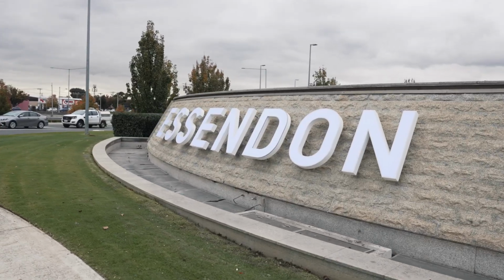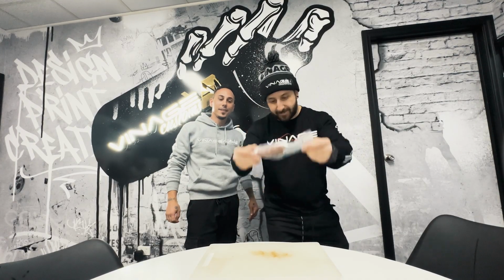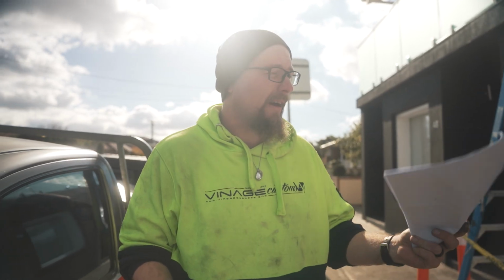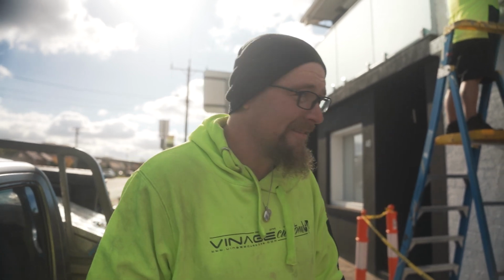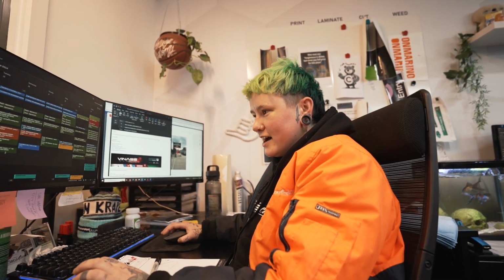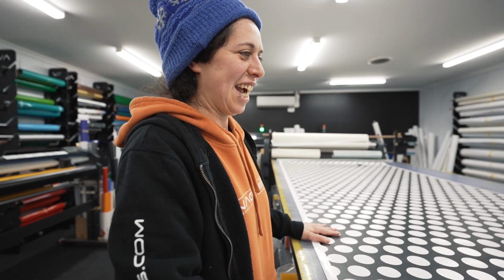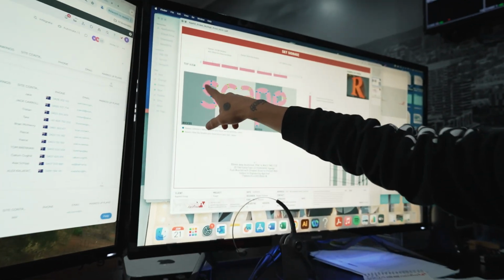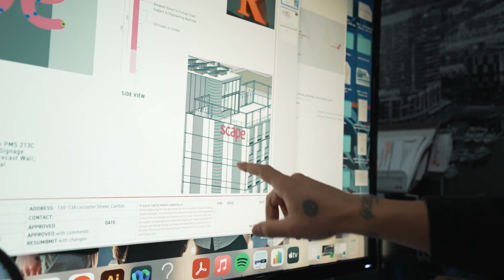EP. 43 // VINAGE MAKES SALAMI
Roll up your sleeves and join us to find out the art of Salami making! From crafting delicious sausages to decking out Rocco's Pizzeria and Essendon Fields, this vlog is packed with flavour and fun!

Hold onto your Salami - this vlog is taking you on a tasty ride to the behind-the-scenes of our Italian Tradition!

Vinage Customs is a unique design, print and signage business founded in 2013.

We are located in Tullamarine, Melbourne. Our equipment provides us with the capacity to take on complex large scale projects, enabling us to design and print everything under the one roof.

We have all your needs covered, making Vinage Customs your one stop shop!

Social Media @ Vinage Customs